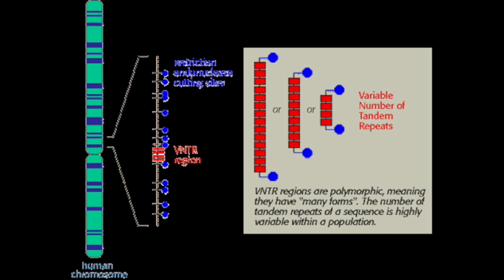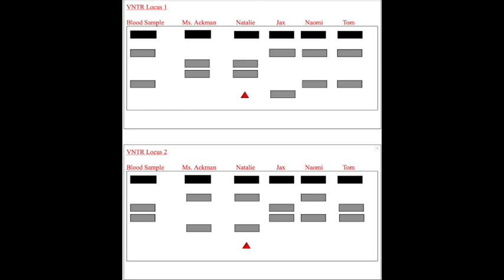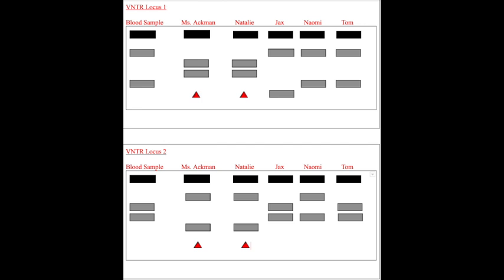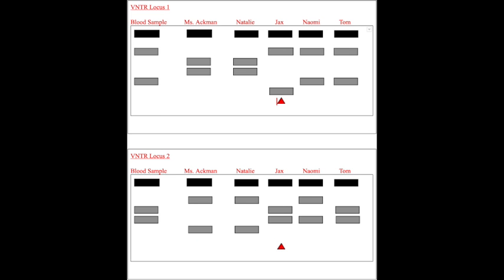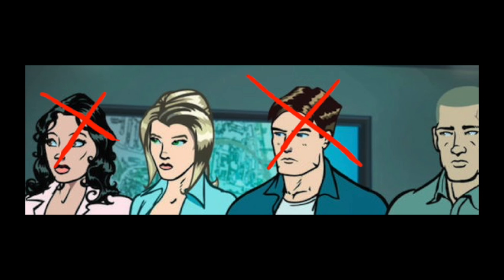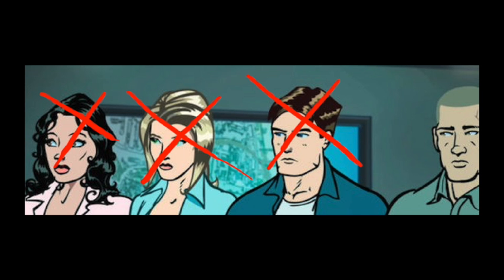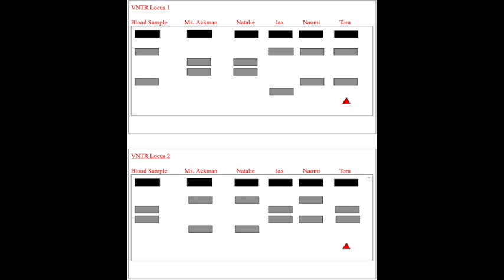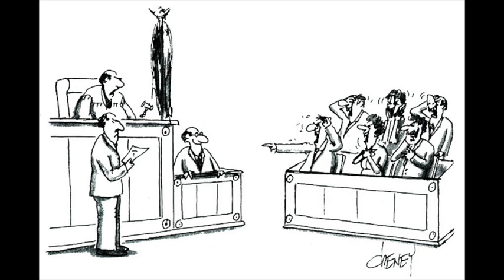The case of the $1 million dollar vase, DNA Fingerprint Analysis: GN 311 Exam Video 5.2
References:
GN 311 F19 Exam 5 POSTED